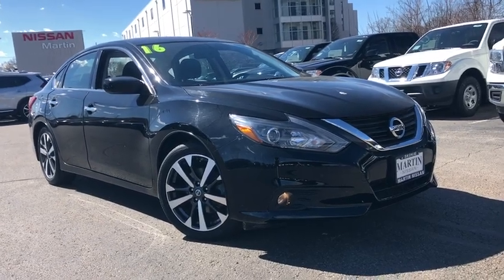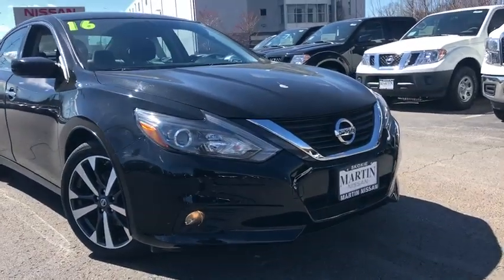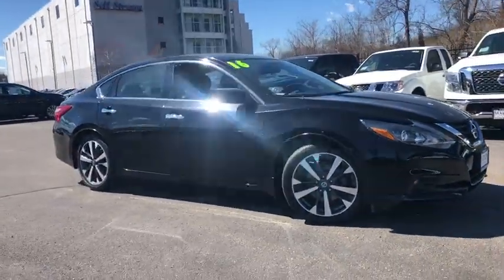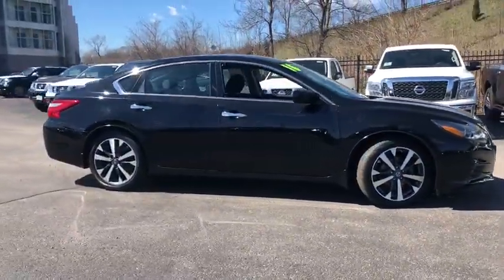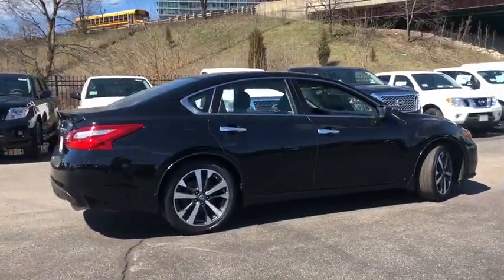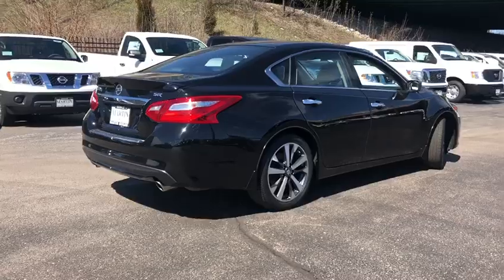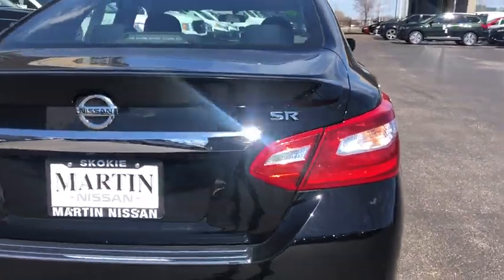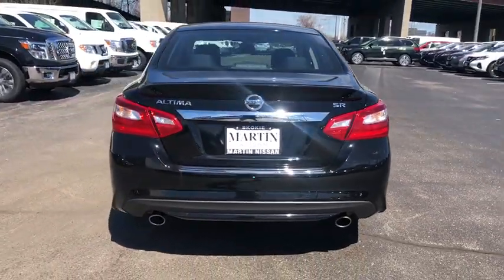2016 Nissan Altima Skokie, Niles, Glenview,Morton Grove, Chicagoland area, IL P01935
Black  2016 Nissan Altima available in Skokie, Illinois at Martin Nissan. Servicing the Niles, Glenview,Morton Grove, Chicagoland, IL  area.
2016 Nissan Altima 2.5 SR - Stock#: P01935 - VIN#: 1N4AL3AP2GC173669

Martin Nissan
5240 Golf Road

Certified carfax 1 owner!!! This outstanding example of a 2016 Nissan Altima 2.5 SR is offered by Martin Nissan. When you purchase a vehicle with the CARFAX Buyback Guarantee, you're getting what you paid for. Sure, every Certified Pre-Owned Nissan is rigorously inspected. However, a Certified Pre-Owned Nissan Altima 2.5 SR from Martin Nissan offers complete peace of mind. The less money you spend at the pump, the more money you'll have to spend on you. So why not consider this wonderfully styled, fuel-efficient Nissan Altima. This 2016 Nissan Altima has such low mileage it has been parked more than driven. This pre-owned Nissan Altima looks like new with a clean interior that's been well-kept. Price. Performance. Protection. This vehicle has it all, including a manufacturer's warranty. More information about the 2016 Nissan Altima: The Altima is a mid-sized sedan competing with the Honda Accord and the Toyota Camry. With a base price of $22,500, the Altima is right in line with its competitors, going more or less toe-to-toe with them on prices and features. The Altima stands out though, with its more extroverted styling and the presence of a standard CVT transmission, which helps bring out the best fuel economy, no matter the engine it's paired with. Strengths of this model include sporty SR model, Attractive, redesigned styling, spacious and quiet interior, available safety features, and excellent fuel economy with the 4-cylinder versions
Window Grid Diversity Antenna,Bluetooth Wireless Phone Connectivity,Radio w/Clock, Voice Activation and Radio Data System,Radio: AM/FM/CD/MP3 Audio System w/NissanConnect -inc: Mobile Apps, 5 color audio display, Siri Eyes Free voice recognition, USB port, hands-free text messaging assistant, Radio Data System (RDS), aux-in, 6 speakers and streaming audio via Bluetooth wireless technology w/voice recognition,2 LCD Monitors In The Front,Front Windshield -inc: Sun Visor Strip,Wheels: 18 x 7.5 Unique Machined Aluminum Alloy,Body-Colored Power Side Mirrors,Lip Spoiler,Chrome Door Handles,Galvanized Steel/Aluminum Panels,Tires: P235/45VR18 AS,Clearcoat Paint,Front Fog Lamps,Chrome Side Windows Trim and Black Front Windshield Trim,Compact Spare Tire Mounted Inside Under Cargo,Fixed Rear Window w/Defroster,Body-Colored Rear Bumper,Fully Automatic Projector Beam Halogen Daytime Running Headlamps w/Delay-Off,Trunk Rear Cargo Access,Body-Colored Front Bumper,Light Tinted Glass,Black Grille w/Chrome Accents,Speed Sensitive Variable Intermittent Wipers,Steel Spare Wheel,Front Cupholder,Power 1st Row Windows w/Driver 1-Touch Up/Down,Perimeter Alarm,FOB Controls -inc: Trunk/Hatch/Tailgate and Windows,Cloth Seat Trim,Illuminated Locking Glove Box,Cargo Area Concealed Storage,NissanConnect Selective Service Internet Access,Driver And Passenger Visor Vanity Mirrors w/Driver And Passenger Illumination,Outside Temp Gauge,Proximity Key For Doors And Push Button Start,Manual Air Conditioning,Bucket Front Seats w/Cloth Back Material and Power 2-Way Driver Lumbar,Analog Display,Front And Rear Map Lights,Driver / Passenger And Rear Door Bins and Audio Media Storage,Power Door Locks w/Autolock Feature,Driver Foot Rest,Power Rear Windows,2 12V DC Power Outlets,Leather/Metal-Look Steering Wheel,Valet Function,Rear Cupholder,Fade-To-Off Interior Lighting,4-Way Passenger Seat -inc: Manual Recline and Fore/Aft Movement,Leatherette Door Trim Insert,HVAC -inc: Underseat Ducts,Remote Keyless Entry w/Integrated Key Transmitter, 2 Door Curb/Courtesy, Illuminated Entry, Illuminated Ignition Switch and Panic Button,Full Carpet Floor Covering,Systems Monitor,Remote Releases -Inc: Power Cargo Access and Mechanical Fuel,2 Seatback Storage Pockets,Interior Trim -inc: Metal-Look Instrument Panel Insert, Metal-Look Door Panel Insert and Chrome/Metal-Look Interior Accents,Full Floor Console w/Covered Storage, Mini Overhead Console w/Storage and 2 12V DC Power Outlets,Delayed Accessory Power,Cargo Space Lights,Manual Adjustable Front Head Restraints and Fixed Rear Head Restraints,Day-Night Rearview Mirror,60-40 Folding Bench Front Facing Fold Forward Seatback Rear Seat,Cruise Control w/Steering Wheel Controls,Front Center Armrest w/Storage and Rear Center Armrest,Trip Computer,10-Way Power Driver Seat -inc: Power Recline, Height Adjustment, Fore/Aft Movement, Cushion Tilt and Power 2-Way Lumbar Support,Engine Immobilizer,Air Filtration,Carpet Floor Trim and Carpet Trunk Lid/Rear Cargo Door Trim,Manual Tilt/Telescoping Steering Column,Full Cloth Headlin